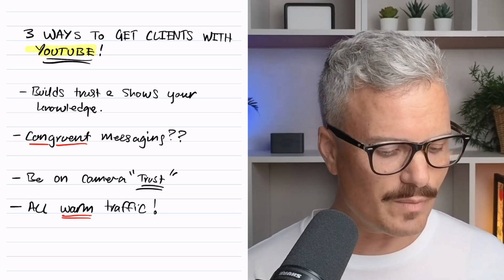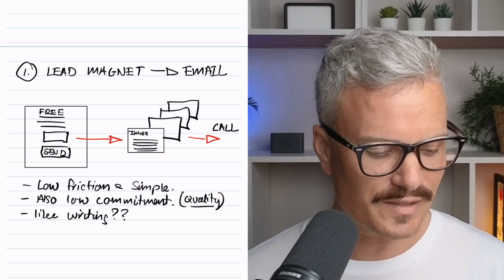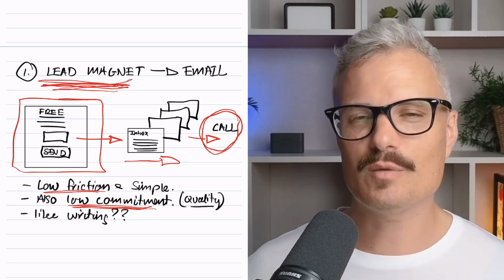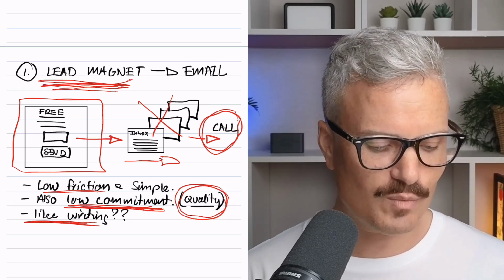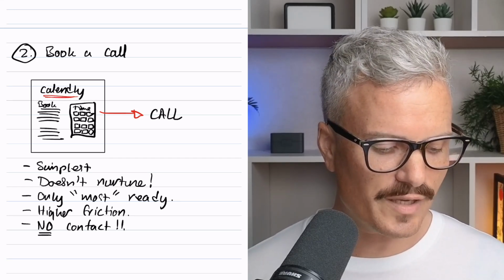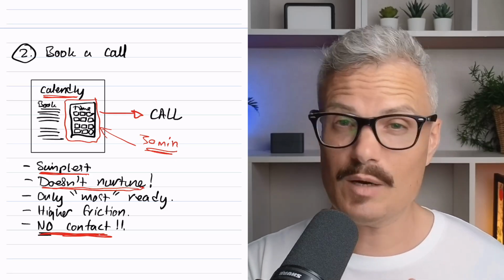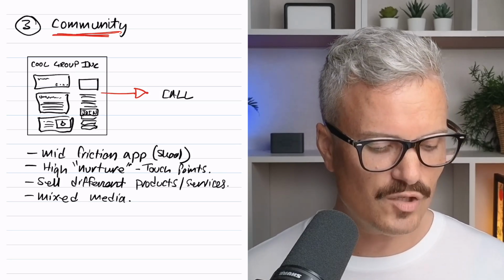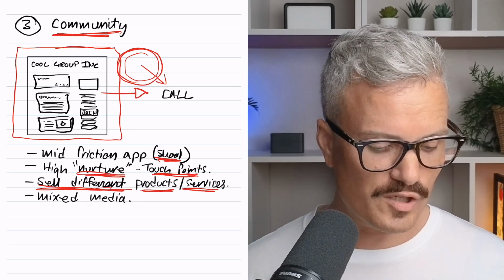3 Ways to Get Coaching Clients with YouTube in 2025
YouTube is a great platform for generating leads for your coaching business. But how do you get those leads and potential clients off of YouTube? This video covers 3 simple yet effective ways to get clients from YouTube. Start making money and transforming your viewers into loyal customers.

Please note: Advice in my videos and community is based on my experience. Results aren't guaranteed-your success depends on your effort and strategy.